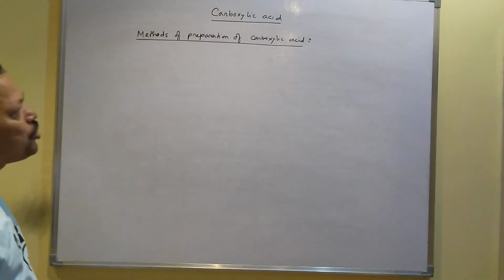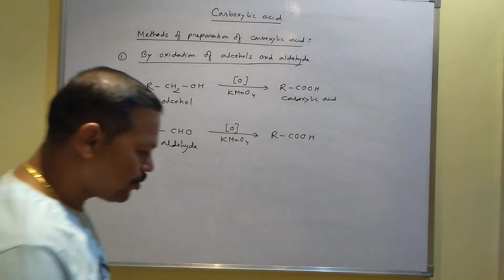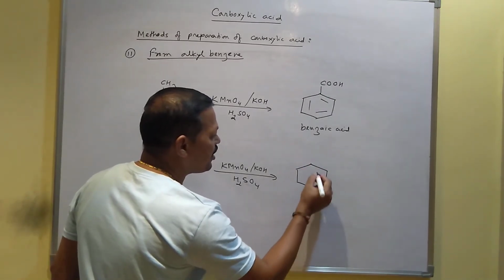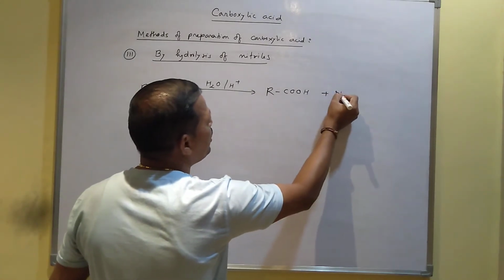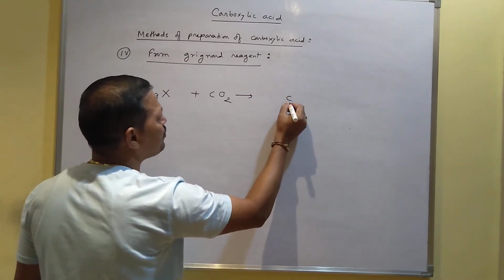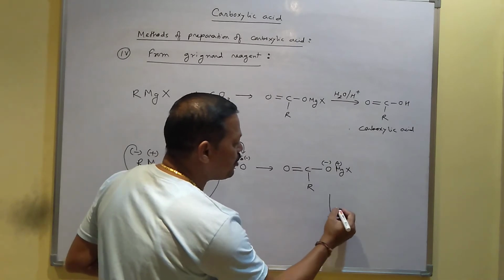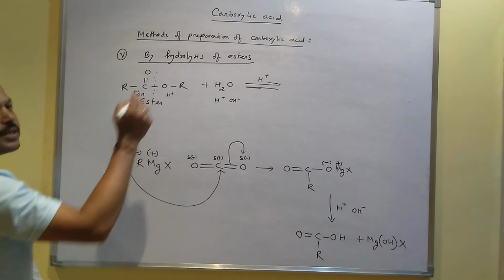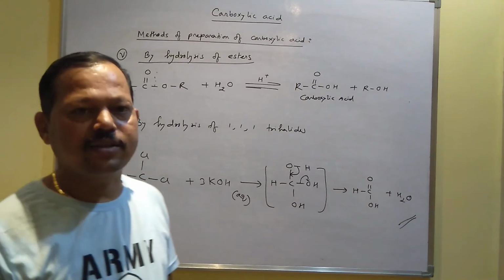Aldehyde and ketones 16